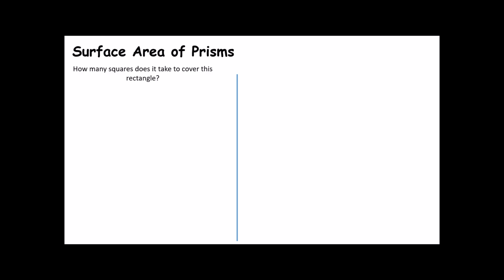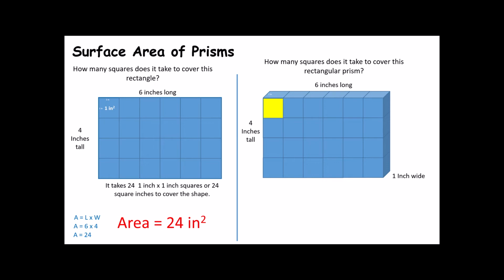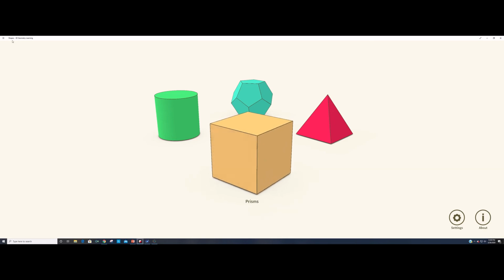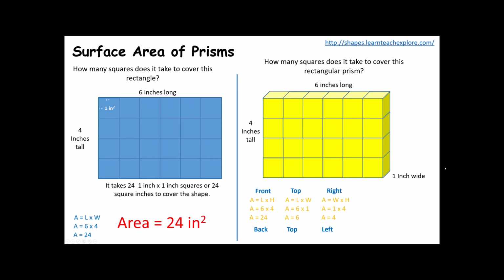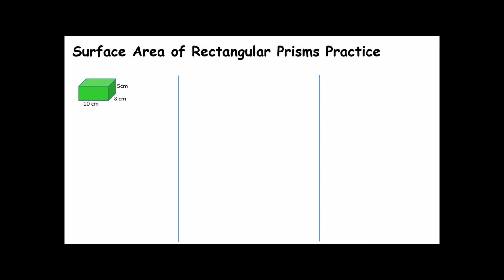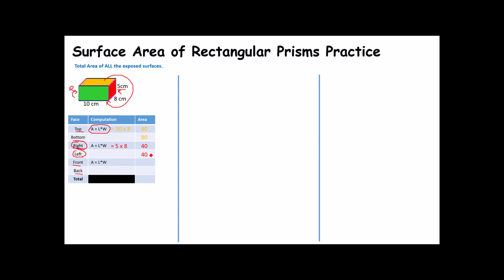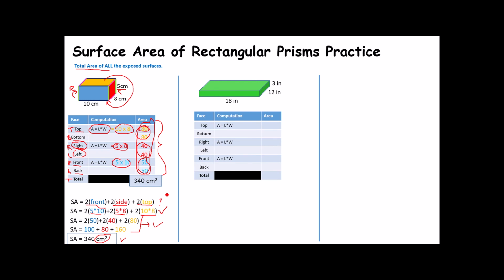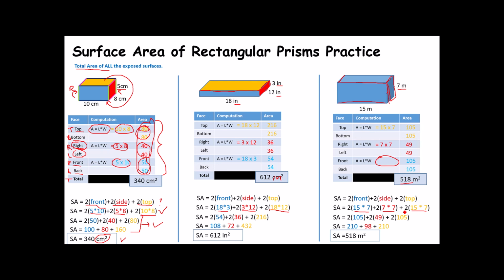Pre-Algebra -- Lesson 55 -- Surface Area of Rectangular Prisms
We connect the idea of surface area back to area and use the Shapes app to assist us in finding hidden surfaces in 3D figures.